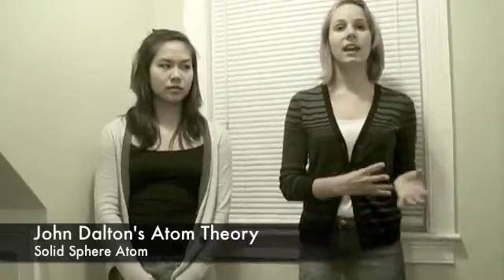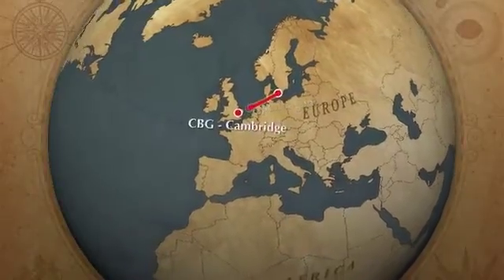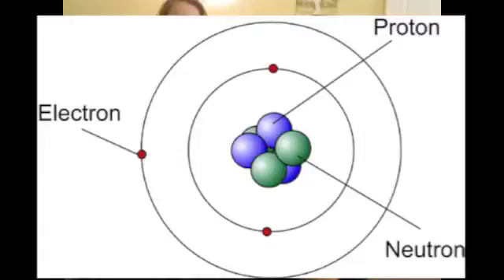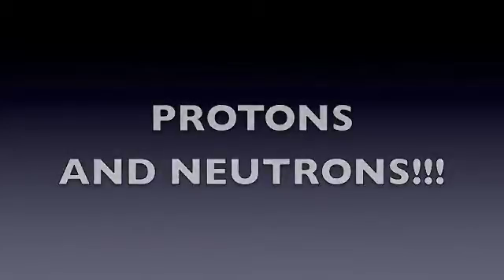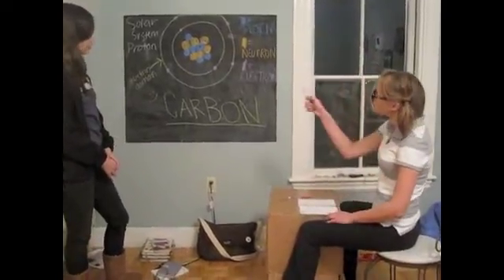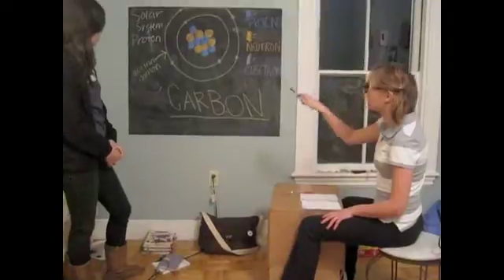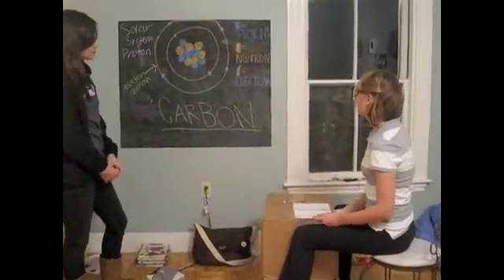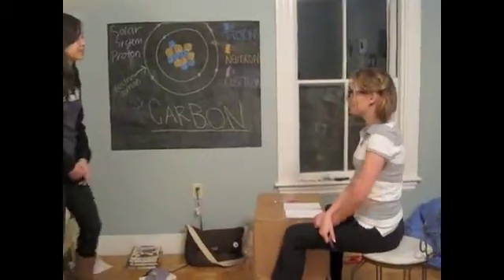Up and Atom!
atomic model experiments adventure!